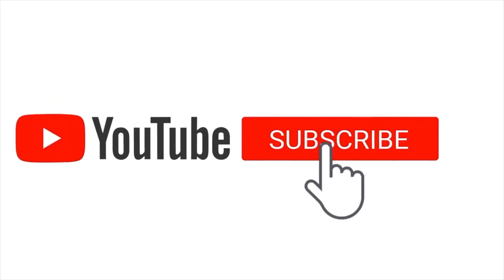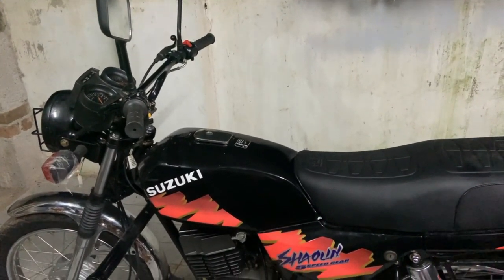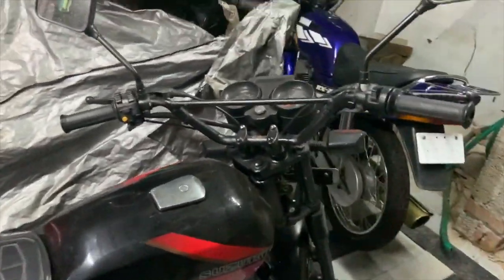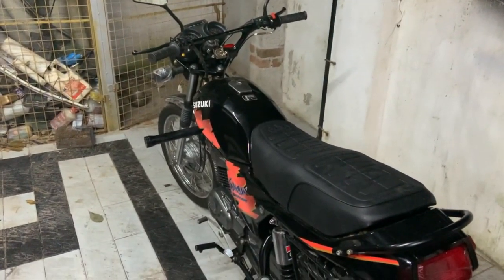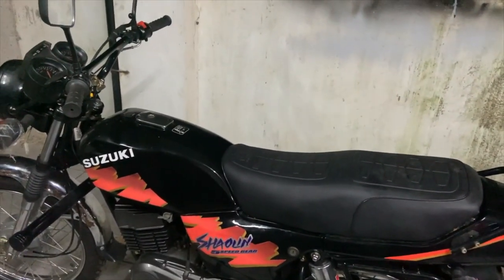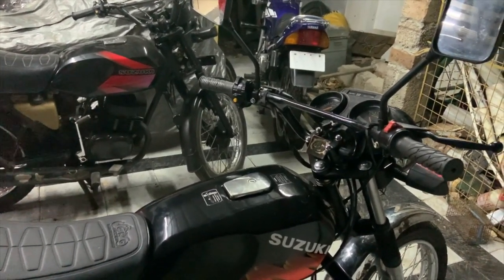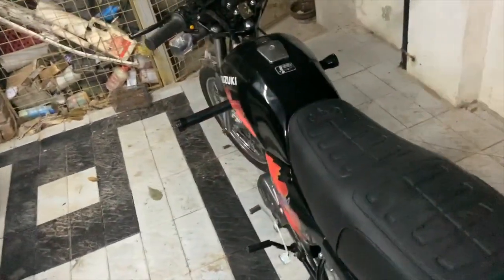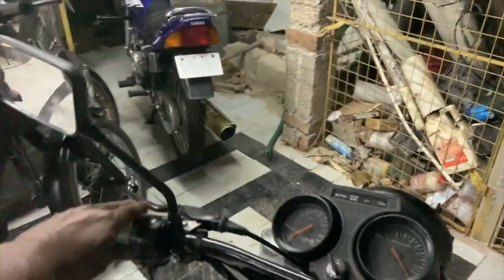TVS Suzuki Shaolin Build Update ( English Video )